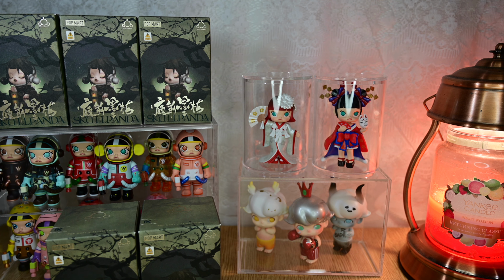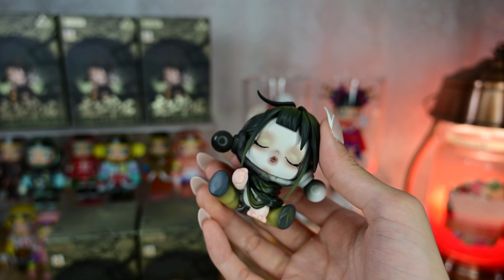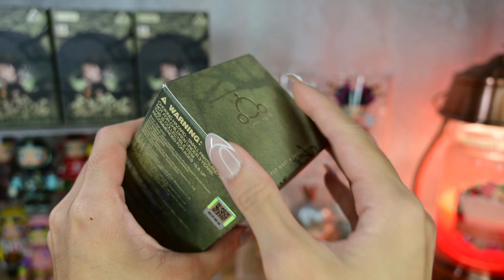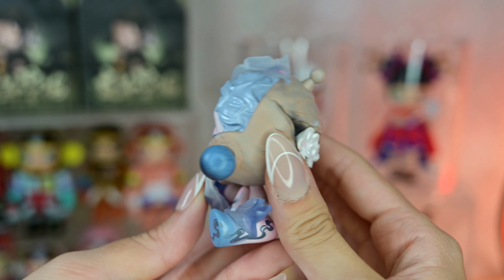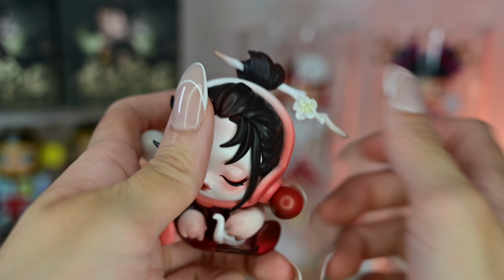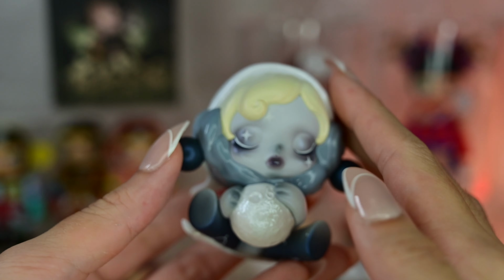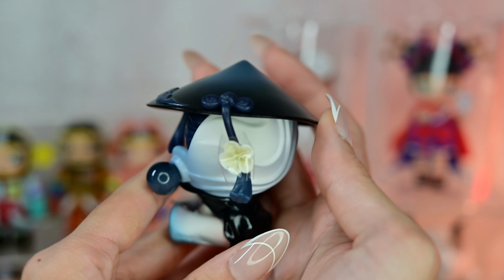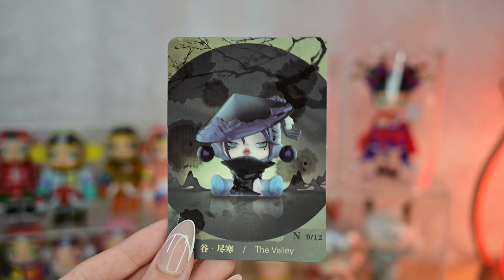【POP MART】SKULLPANDA: THE INK PLUM BLOSSOM | A series worth collecting!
I think I'm going to have to start collecting Skullpanda after this beautiful series! Hope you guys enjoyed unboxing my blind boxes with me~

1. Windy City - Moody Blues
2. A Moment's Notice - Moody Blues
3. Sunsets - Moody Blues
4. Step - Moody Blues
5. October - Moody Blues